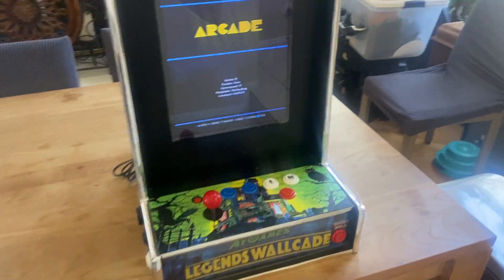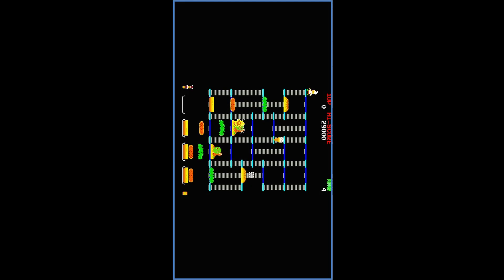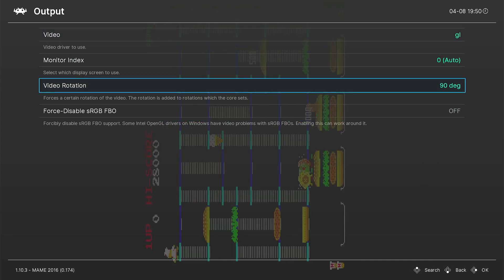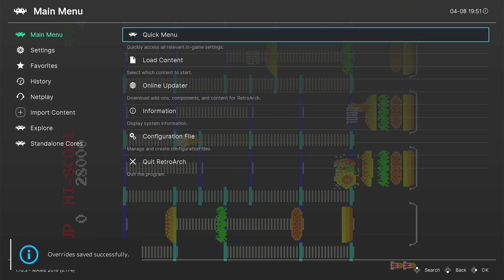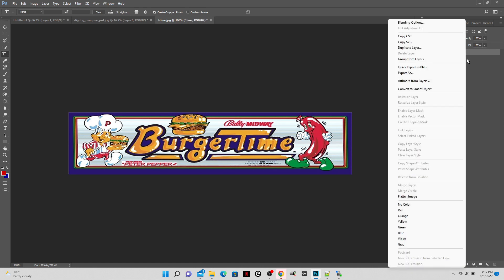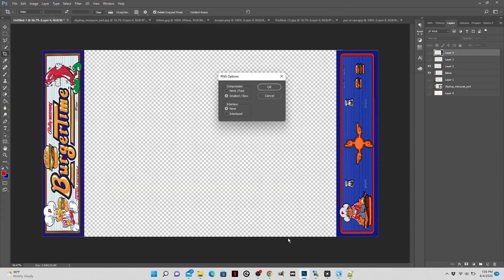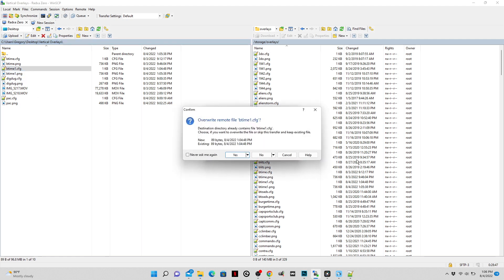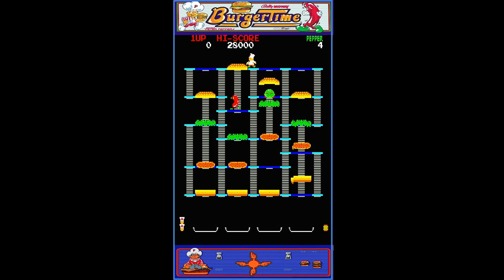HOW TO Create Bezels & Rotate Screen For Vertical Builds in RetroArch & EMUElec!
In this video I show how to create bezels / Overlays using Photoshop as well as how the logic works inside Retroarch.  I also show you how to rotate your screen for Vertical builds.  This demonstration uses EmuElec but is pertinent for Retropie as well.